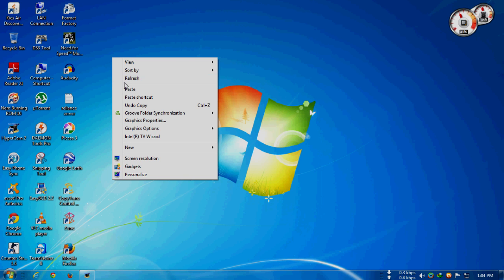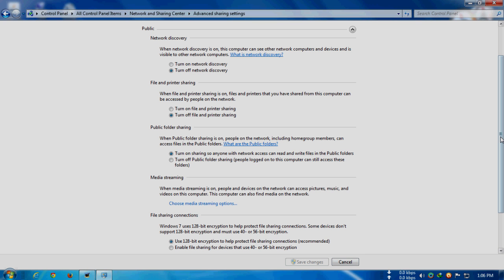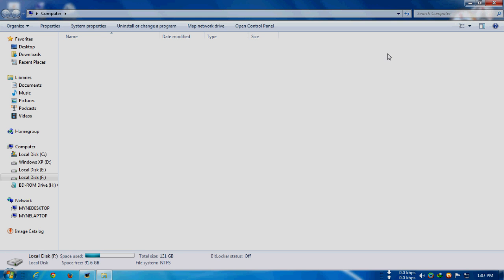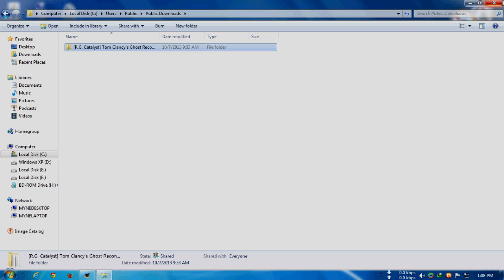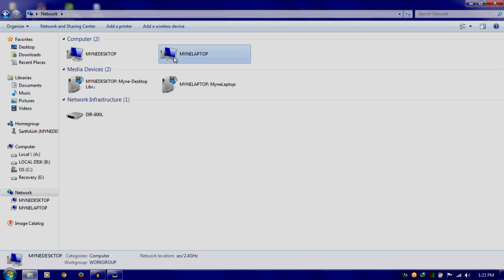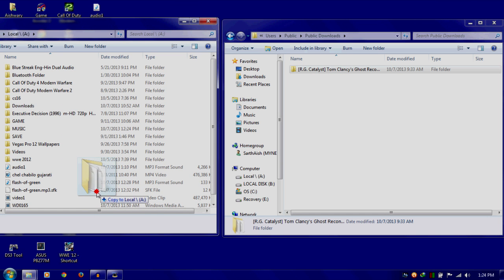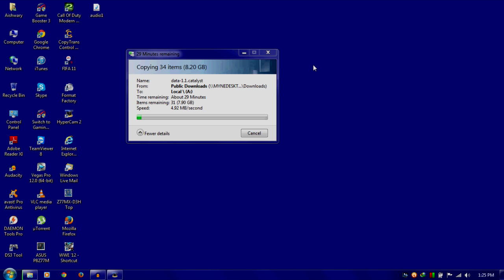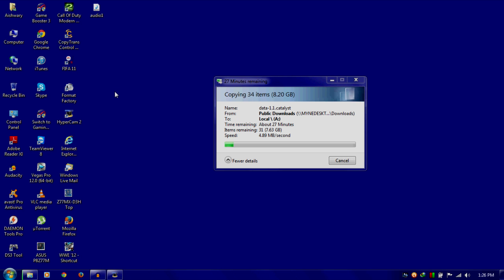How To Transfer Files Between Two windows Computers Through WiFi?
You can also do this using this method using a software which is easy to use check this link out to know more

Whats upp YouTube, ASV here and in this video i'll be showing you how to transfer files/folders between two windows computers through your WiFi network.

This Method will be really helpful when you want to transfer files which are bigger then the capacity of your Pendrive or USB Flash drive  at that time this comes in handy.